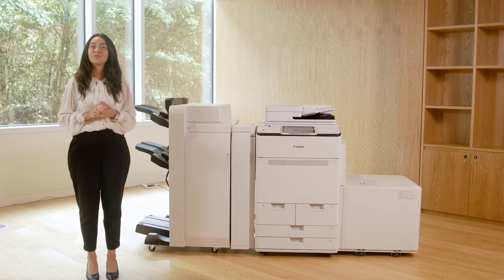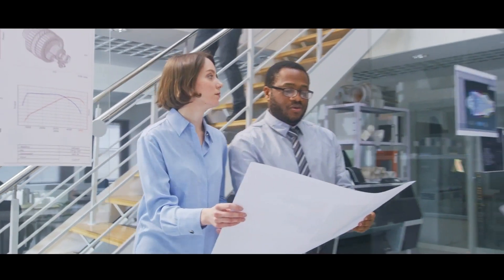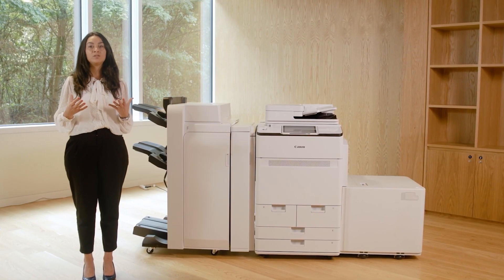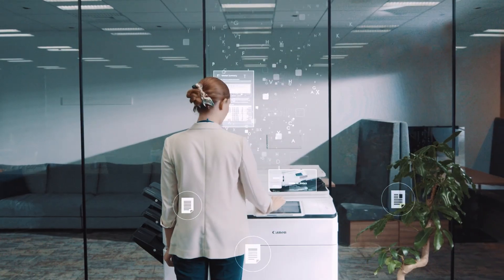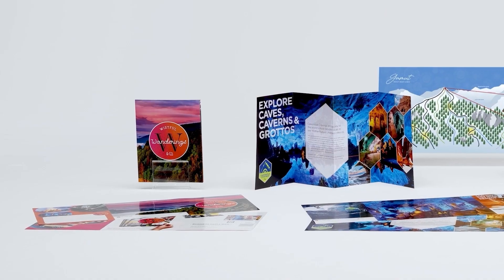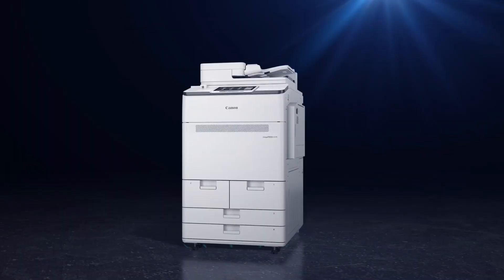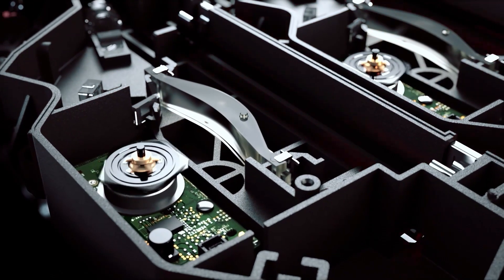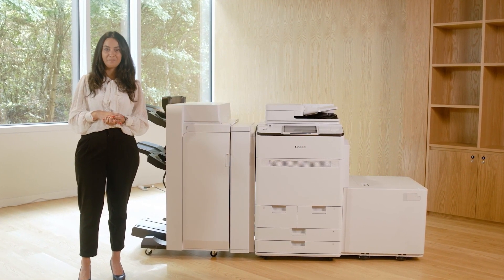Canon imagePRESS C270 multifunction printer: No specialist knowledge required!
The Canon imagePRESS C270 is an intuitive remote multifunctional printer that’s ideal for any business model.

A cost-effective versatile choice with exceptional print quality, it can be used without the need for specialist print knowledge. It gives you the ability to broaden your printing capabilities and service offerings with professional results

You can produce creative material and customer communications in-house, on a wide range of media, without having to outsource to other suppliers.

Find out more in this short, but informative video!